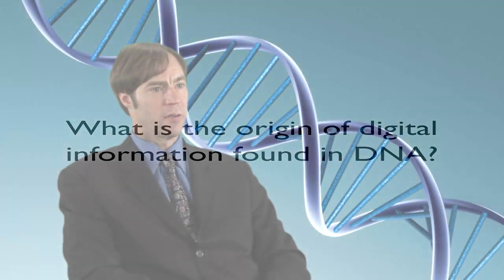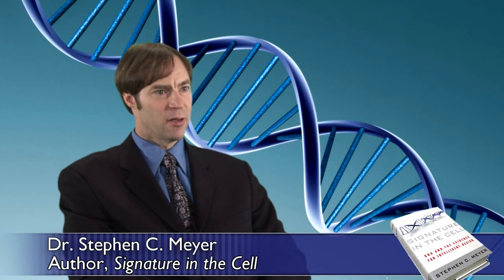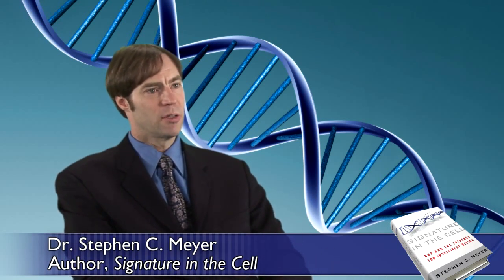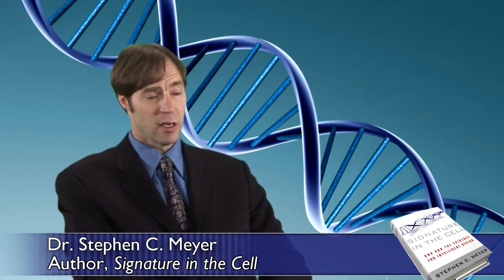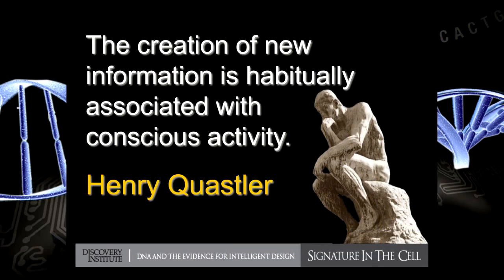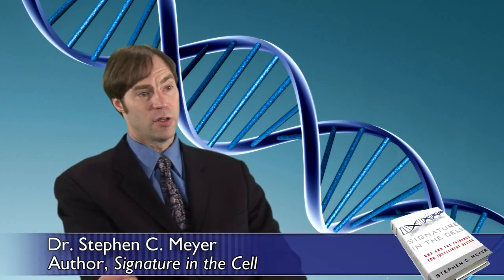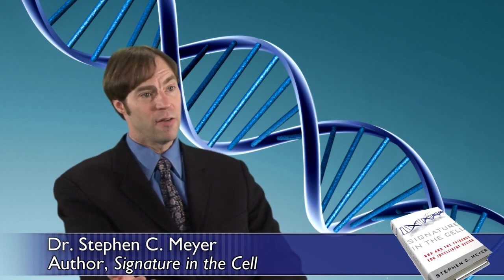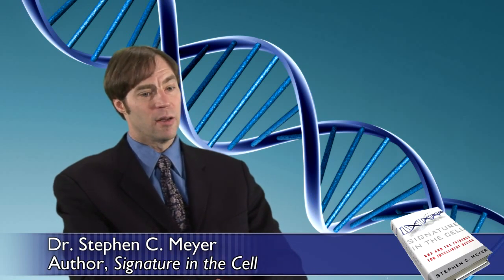Honnan származik a DNS molekulában lévő digitális információ?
Stephen Meyer az Értelmes Tervezettségről.

(Ha nem jelenik meg a magyar felirat, akkor kattintson a kisképernyő alatti CC gombra.)

Ha meg akarunk magyarázni egy okozatot, akkor a történeti tudományok módszerét használjuk: egy olyan okot keresünk, amelyről tudjuk, hogy képes létrehozni a vizsgált okozatot.

Az élet eredetével kapcsolatban sok biológus, biokémikus, legfőképp pedig az élet eredetének kutatói azt mondják, hogy elsősorban az információ eredetét kell megmagyaráznunk, mert ez működteti az életet. A biológia játékát az információ vezényli, amelynek nagy része a DNS molekulában van digitálisan kódolva. Azt is kezdjük megérteni, hogy a genom más részeiben, vagy akár a genomon kívül másféle információk is léteznek, hierarchikus rendbe szervezve.

Azt szoktam kérdezni a diákjaimtól: mit kell hozzáadni a számítógéphez, ha újfajta funkciót várunk tőle?  Tudni szokták a választ: kódot, vagyis információt kell beletáplálni.  Ugyanez igaz az életre is. Ha egy első élőlényt akarunk létrehozni, vagy ha egy új életformát akarunk kifejleszteni egy már meglévőből, információt kell hozzáadnunk.

A kérdés csak az, hogy honnan származik ez az információ? Az élet eredete után kutatók tudatában vannak ennek a problémának, mióta 1953-ban Watson és Crick feltárta a DNS szerkezetét, és amióta tudjuk, hogy a DNS úgy működik, mint a digitális kód egy szoftverben, vagy mint egy írott szövegrész.

Amikor ez kiderült, felvetődött a kérdés, honnan ered az élet információdús jellege.  Ha meg akarjuk magyarázni az életet, meg kell magyaráznunk a nyilvánvaló vonásait.  A DNS-ben rejlő digitális információ egy ilyen feltűnő jellegzetesség. A DNS kódolja a fehérjéket, amelyek minden fontos feladatot ellátnak a sejtben.

Honnan ered mindez az információ? Az 1950-es évek óta az élet eredetével foglalkozó biológusok felismerték, hogy az információ eredete a központi kérdés, amire választ kellene adniuk.  Egyik modell a másik után vallott kudarcot az élet e jellegzetességének magyarázatában.  Amikor beleástam magam az élet eredetének témájába, megértettem, hogy ez a valódi kérdés.

Aztán tanulmányoztam, hogyan dolgozzák ki a tudósok az eredetre vonatkozó elméleteiket, és rájöttem, hogy az életnek erre a jellegzetességére kellene okozati magyarázatot találni. Eszembe jutott Darwin és Lyell alapelve, mely szerint a dolgokat olyan okokból kell levezetnünk, amelyek jelenleg is hatnak. Feltettem magamnak a kérdést: Milyen ok hozza létre jelenleg a digitális kódokat? Általánosságban: milyen ismert hatás hozza létre az információt?

Egybehangzó és ismétlődő tapasztalataink alapján -- ami minden múltról szóló tudományos érvelésnek az alapja -- az információ mindig intelligens forrásból ered. Biztosan tudjuk, hogy a digitális információt programozók hozzák létre. Általánosságban pedig az információ mindig intelligens forrásból származik. Tehát Darwin érvelési szabályának alkalmazásából az következik, hogy az élet létrejöttéhez szükséges információnak egy intelligenciától kellett származnia. Ezt nevezzük intelligens tervezésnek.